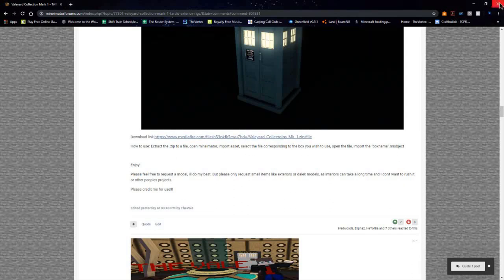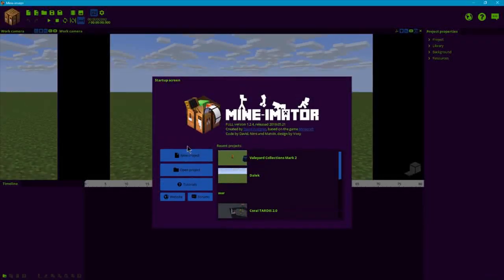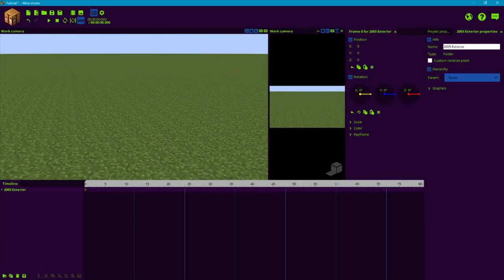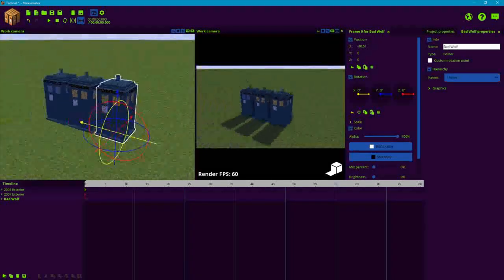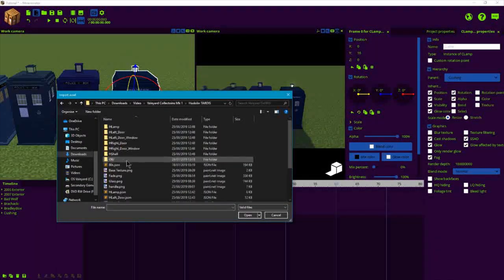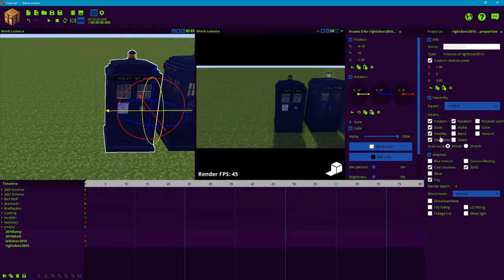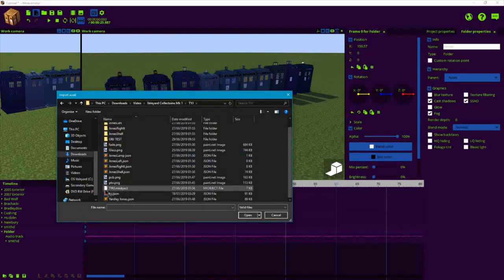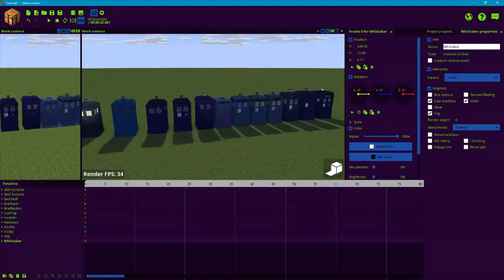How to Use the Valeyard Collections Mark 1 Set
Enjoy, I hope this was helpful